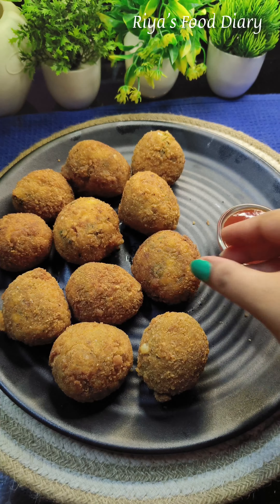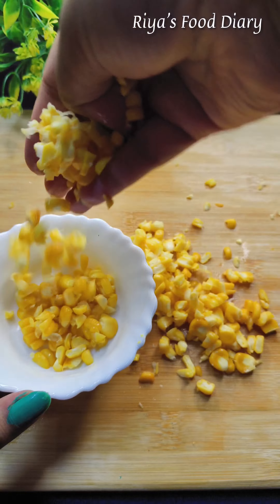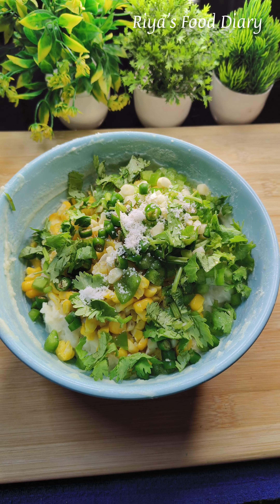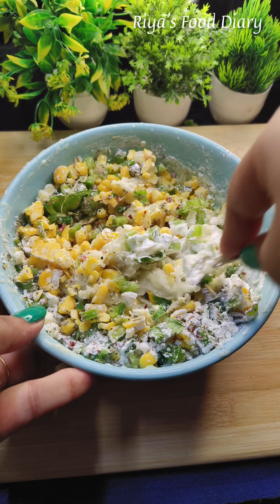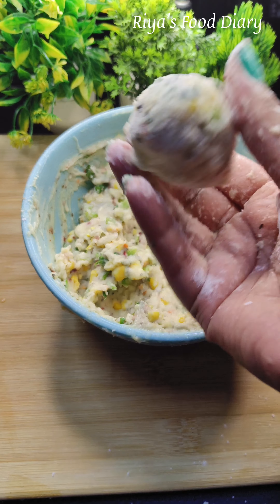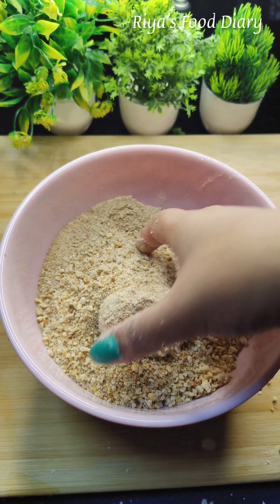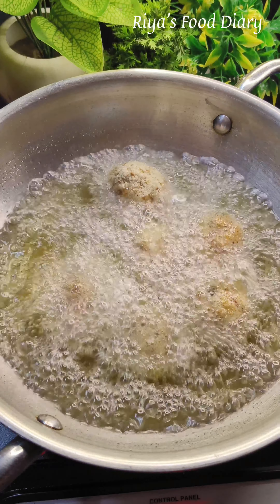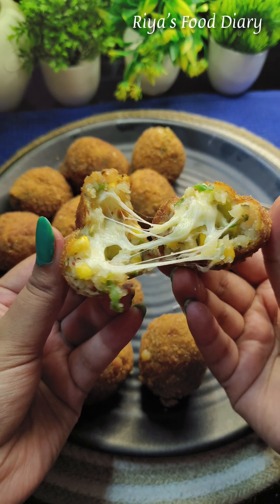Tasty cheese corn balls recipe || চিজ কর্ন বল রেসিপি || easy snacks recipes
Channel name -@Riyasfooddiary

⏩Hastag:-